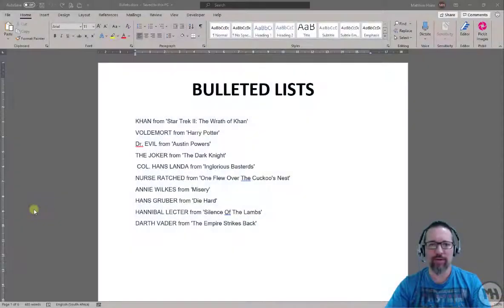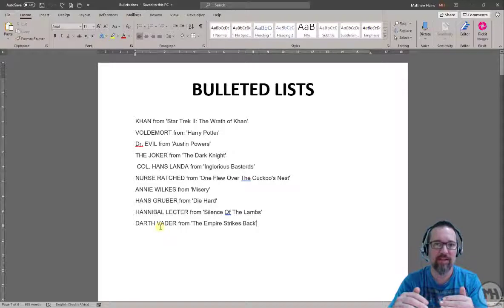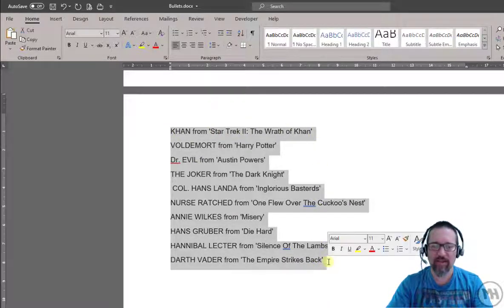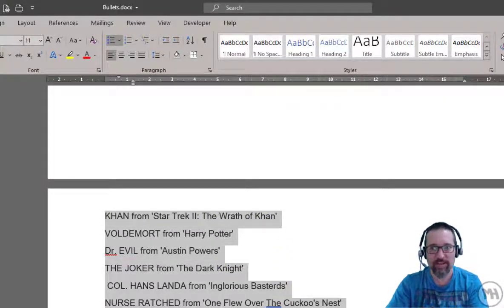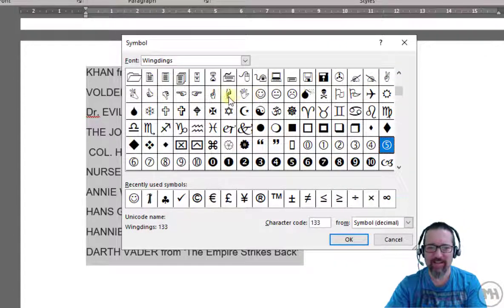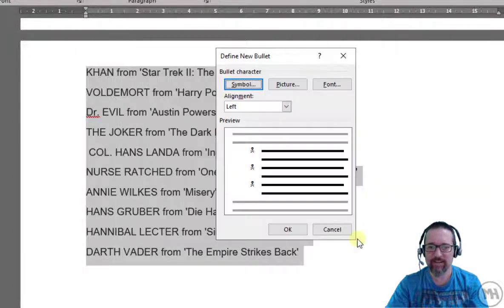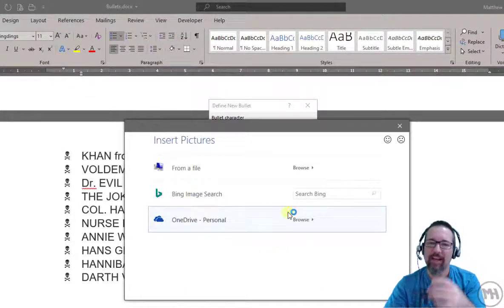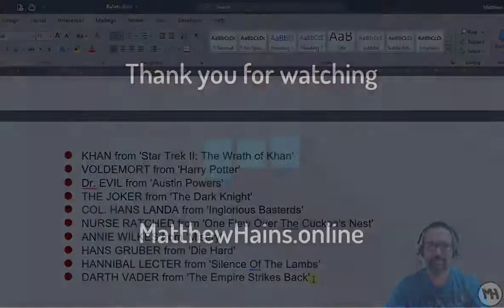Level 1 Word Lesson 9: Bullets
bullets, symbols, list